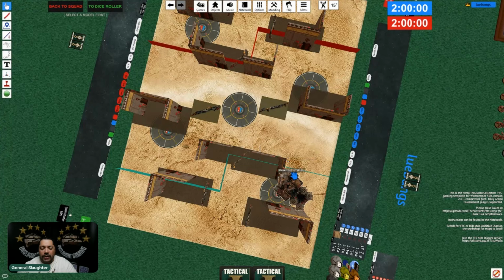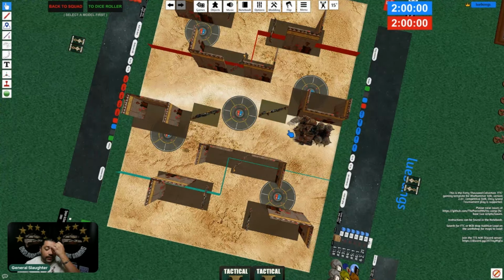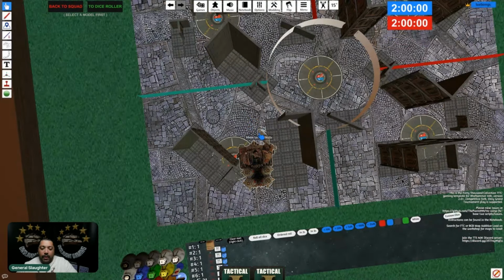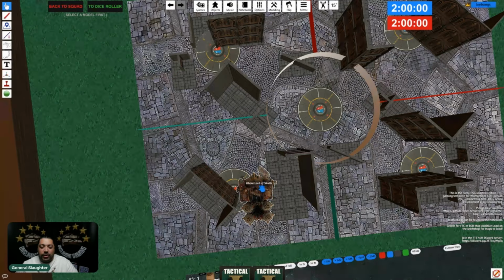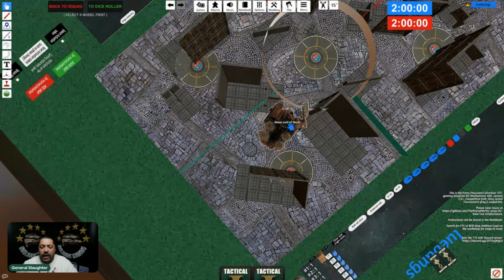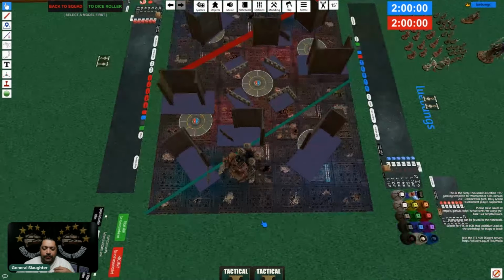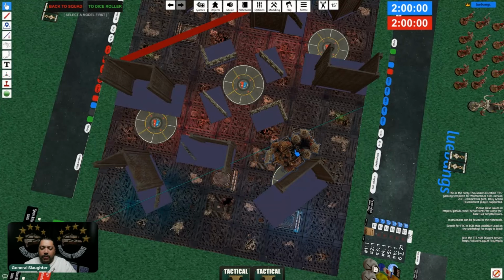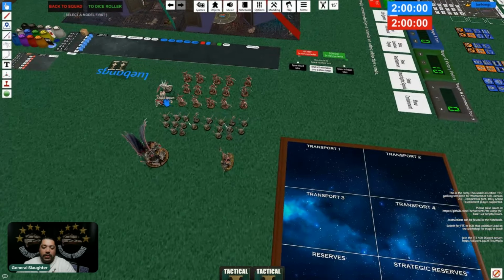World Eaters KLoS Tactics | Warhammer 40K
Krush with the Khorne Lord of Skulls - World Eaters KLoS Tactics | Warhammer 40K | Ops Ep. 23

Onslaught Gaming 40K: Ops Ep. 23 | Debriefing: General Slaughter | Operation Skull-Krusher

🔴 Topics Covered:
1. How to maximize the Khorne Lord of Skulls in World Eaters.
2. Effective combos and strategies for the KLoS.
3. Positioning and threat range to dominate the battlefield.

🗨️ Join the Conversation: Join us and share your thoughts, questions, and strategies with fellow Warhammer 40K enthusiasts. Your input is invaluable and helps build our community!

Welcome to Onslaught Gaming 40K: Empowering the Warhammer 40K Community!

At Onslaught Gaming, we are dedicated to the community, by the community. Join us as we delve deep into the complexities of Warhammer 40,000, aiming to demystify this captivating universe that we all love.

Introducing the Ops Series

We equip you with the knowledge and skills needed to navigate the battlefields of the 41st millennium. Through our educational videos, we aim to empower every player, from seasoned veterans to enthusiastic newcomers, with a comprehensive understanding of the game.

Discover what's in store with our bi-weekly content, focusing on rules, interactions, and tactical insights related to Warhammer 40K. Tune in every alternate Tuesday at 8 PM for exciting discussions and revelations.

Join us and become a master of the Warhammer 40K universe!

📚 Educational Videos: Explore in-depth topics that unravel the mysteries of the game.

🔍 Community Engagement: Connect with fellow enthusiasts and share your passion for 40K.

Join us on this journey of learning and camaraderie. Together, let's elevate our understanding and appreciation of Warhammer 40,000.

Guest:
Me

Battle Board Studios:
Big Bear 3D Terrain and Props:
Big Bear 3D:
Make sure to check out this awesome sponsor for incredible Away Games Terrain and Big Bear Weapon Props.

If you subscribe to Onslaught Gaming 40K on YouTube and send me a comment, I will give you an additional 5% for a total of 10% off your next purchase on this website here:

Family Channels:
Art of War: